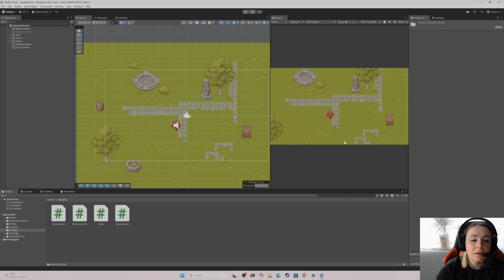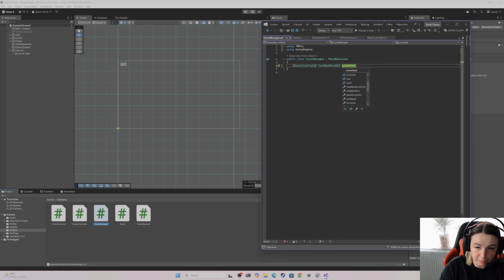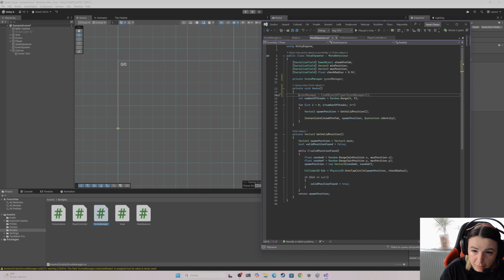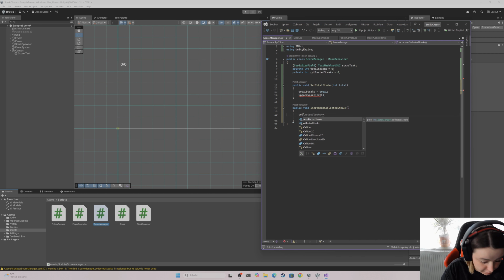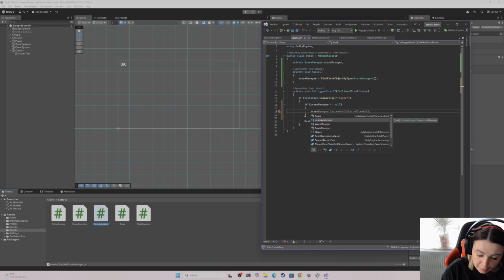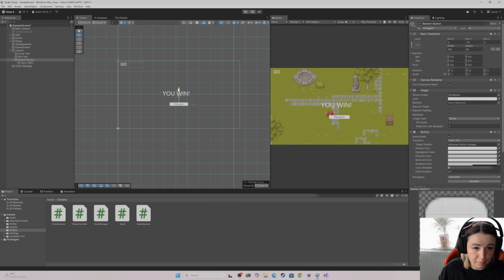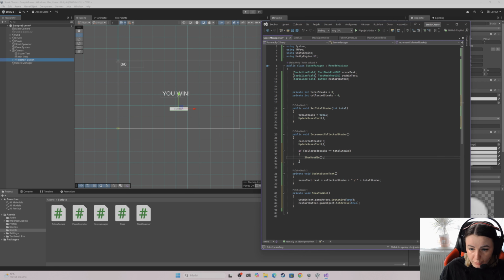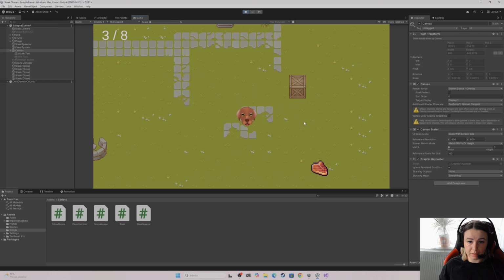Simple Unity Games: Steak Chaser - Part 4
Implementation of UI and Restart Button for Level restart